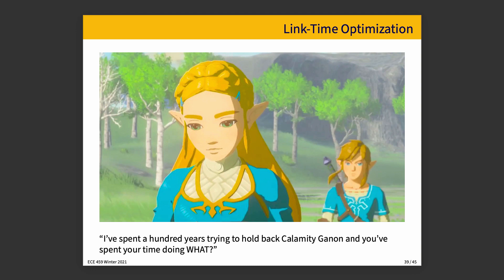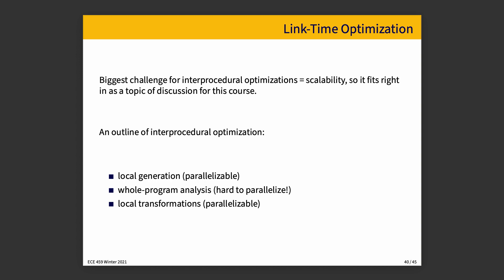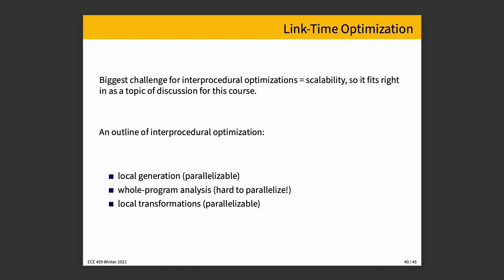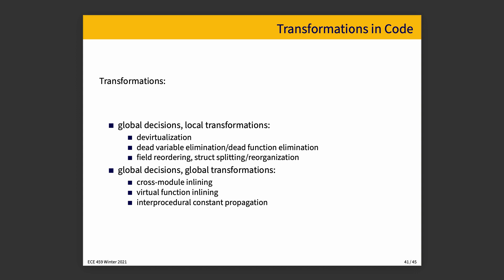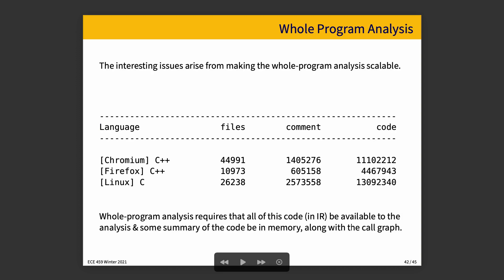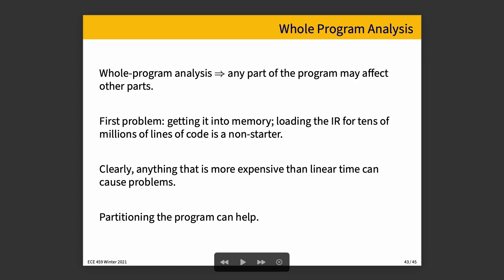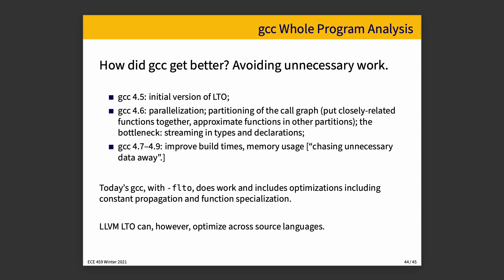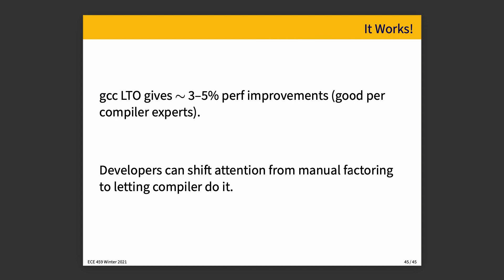ECE 459 Lecture 18: Link Time Optimization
One thing the compiler can do for you is optimizations at link-time, that is, after an individual module is compiled and when putting together the final binary.